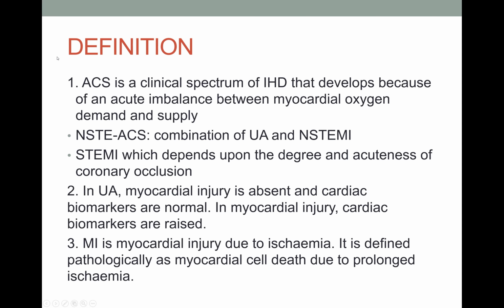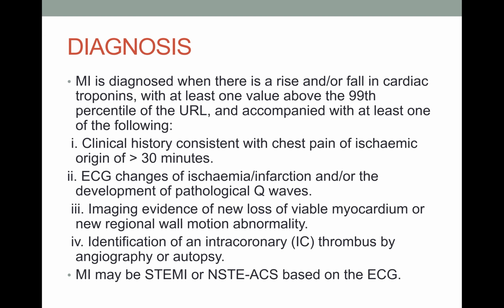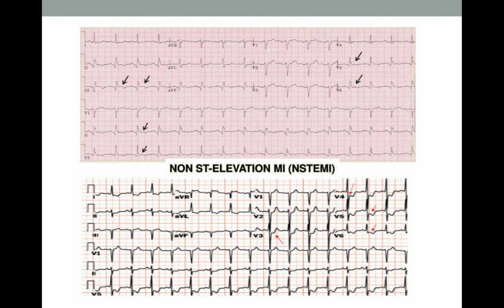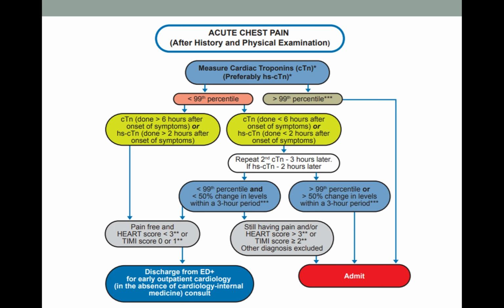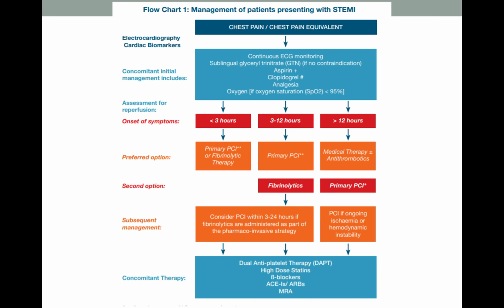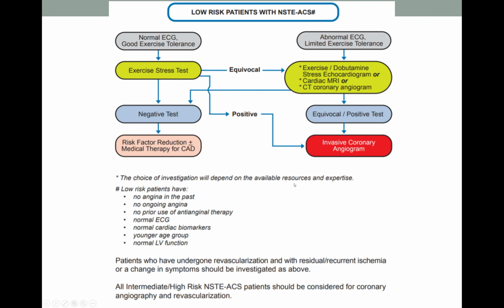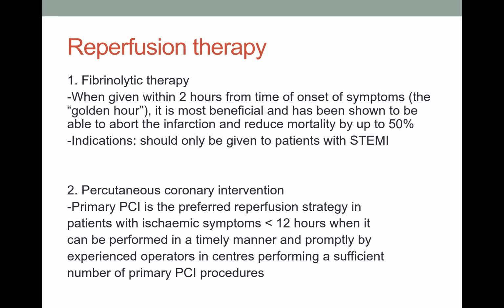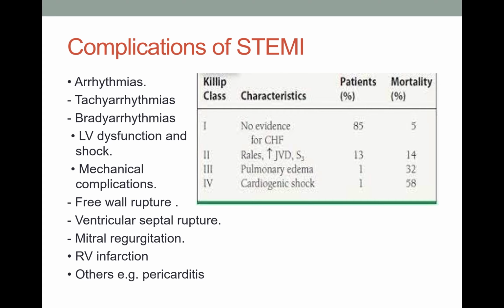08/09/2021 CME Housemen HSAH: Myocardial Infarction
Presenter: Dr Cheong Anne Ping
Supervisor: Dr Mashitah